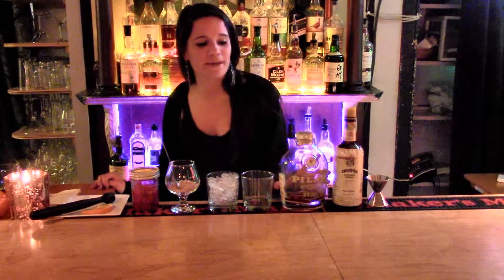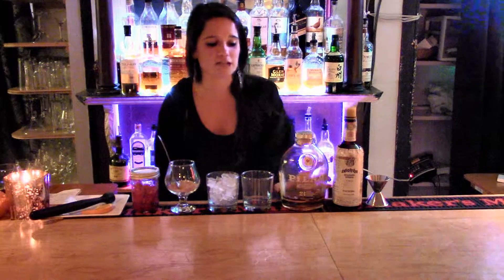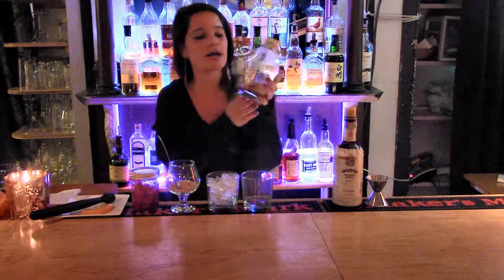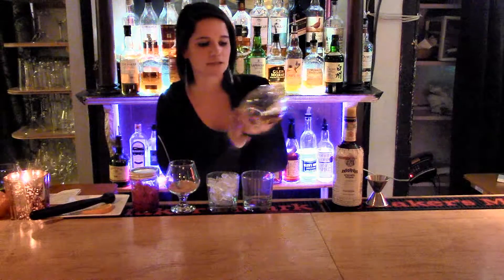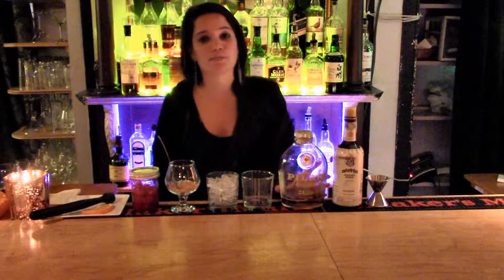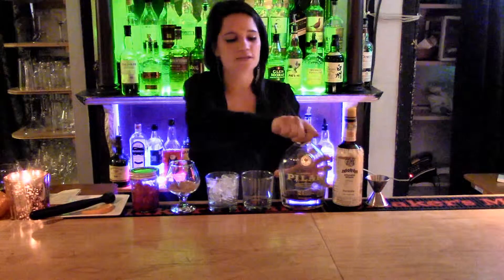"Papa's Old Fashioned" Bread & Circuses - Towson, MD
This Signature Cocktail would make Ernest Hemingway proud, considering the the Rum used was made in his honor. The taste of the rum with its hints of Bourbon, Cinnamon and Almonds blending with the muddled Orange Slice, Sugar, Cherry and bitters, gives this cocktail a smooth and mildly sweet taste. It is a dangerous cocktail, it is easily consumed.